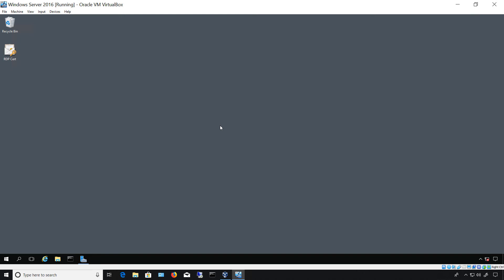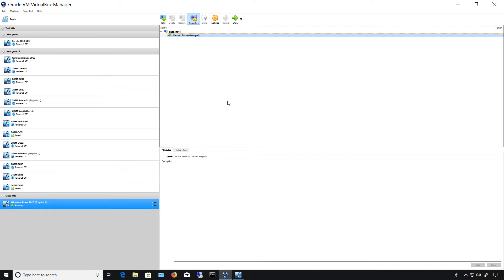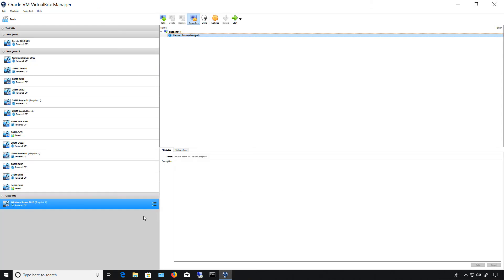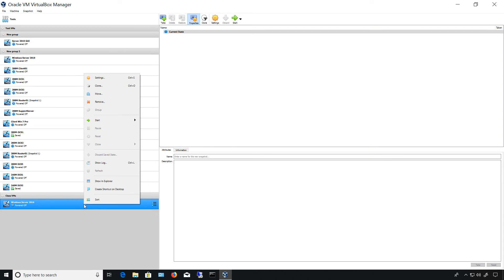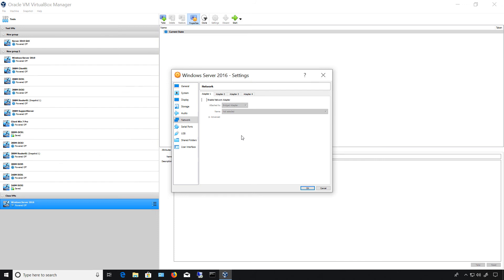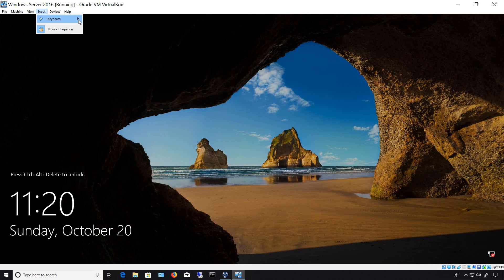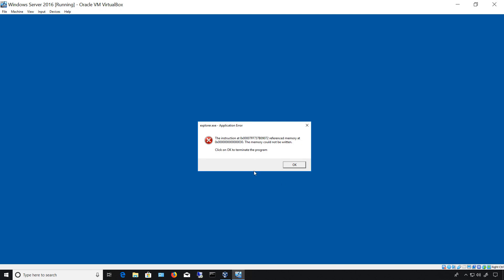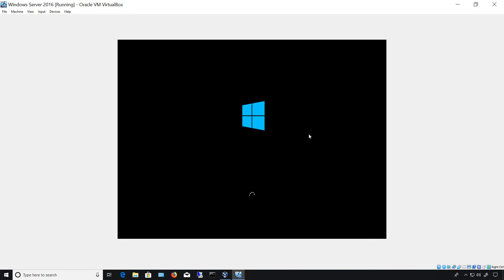How to safely delete a snapshot in VirtualBox 6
Professor Robert McMillen shows you how to safely delete a snapshot in VirtualBox 6.